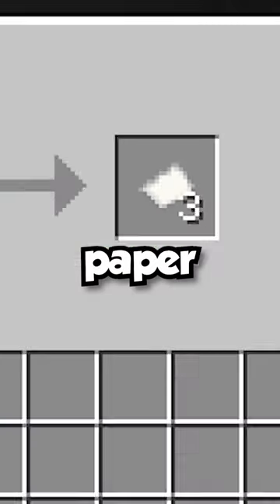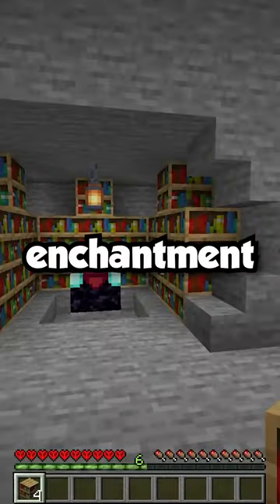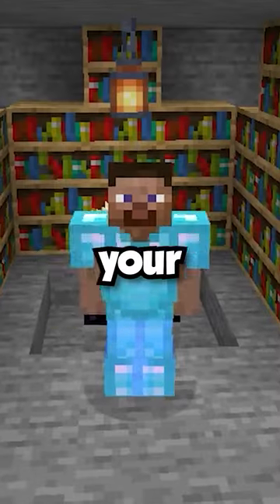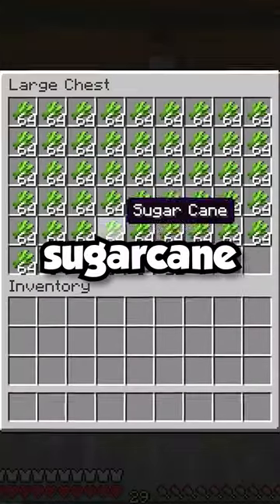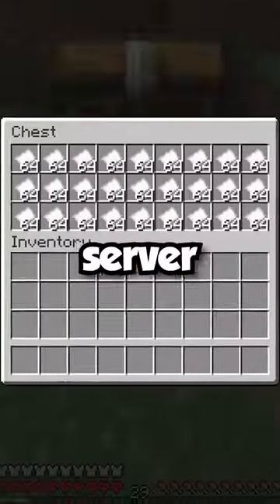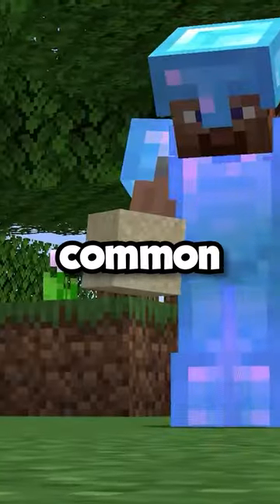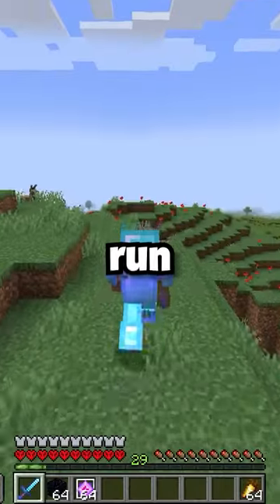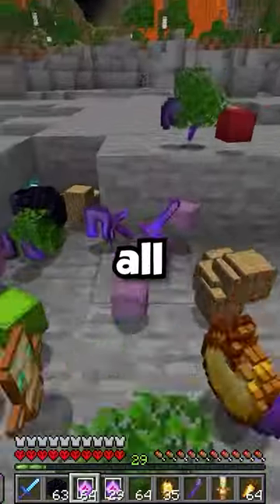How To Get STACKED On Economy Minecraft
Join My Economy Server For Java And Bedrock!
IP: oasis-smp.net
Port: 19132

👉 SMP: oasis-smp.net
Jplays